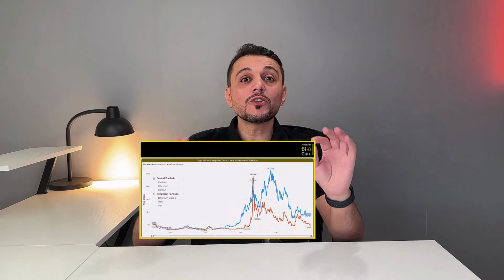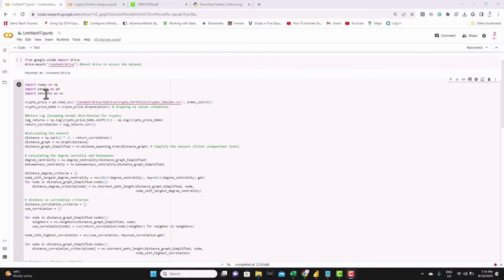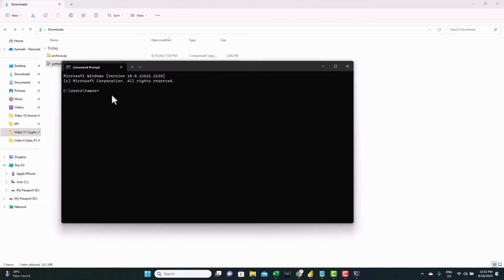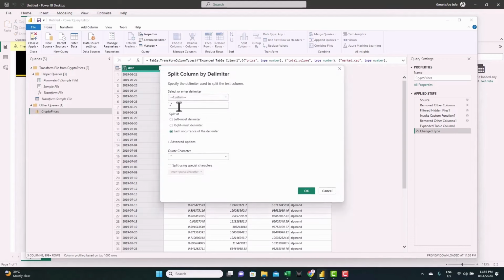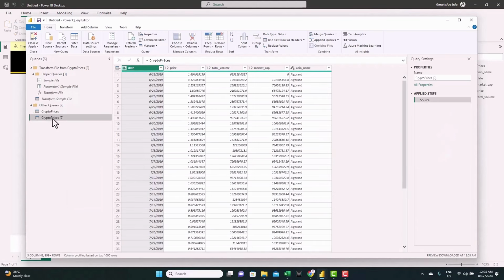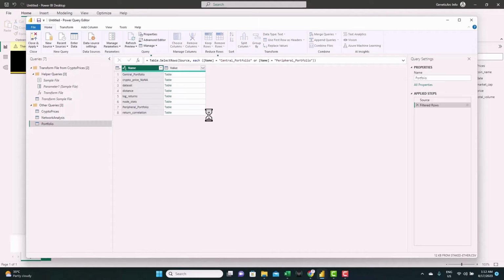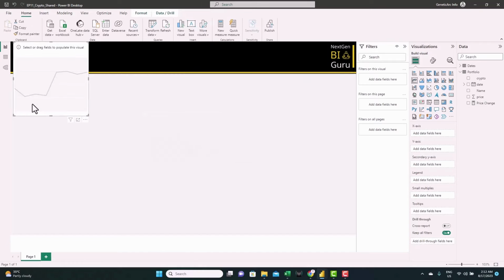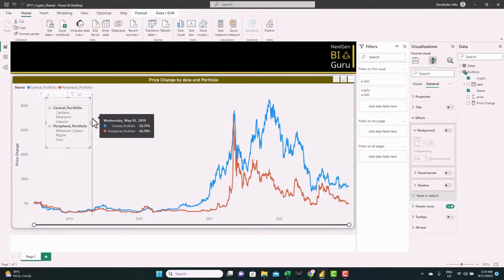How To Pick Winning Crypto With Data Science & Power BI - P1 | NextGen BI Guru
This tutorial guides you through the process of using Python scripts within Power BI to scrutinize the market's most and least influential cryptocurrencies. We cover everything from log returns and correlation to network creation and centrality calculations, all aimed at optimizing your investment decisions.

We outline the Python script's process, involving log returns, correlation, network creation, and centrality calculations. The integration of Python with Power BI is demonstrated, along with data preprocessing in Power Query.

Visualizations show the performance of central and peripheral portfolios over four and a half years, revealing the central portfolio's superior growth. A matrix displays cryptocurrencies in each portfolio.

⏱️ Contents of the episode:

00:00 - Intro
00:58 - Crypto Historical Data
06:06 - Python Script (Networks Analysis)
05:44 - Python Setup For Power BI
08:59 - Power BI (Data Transformation)
21:13 - Power BI (Visualization)
25:50 - Next: Test the model

Episode Material

- List of Python Libraries

This video is about How To Pick Winning Crypto With Data Science & Power BI - P1. But It also covers the following topics:

Selecting Crypto Portfolio Data Science
Power BI Crypto Analysis Tutorial
Data Science Crypto Investment Strategies

Video Title: How To Pick Winning Crypto With Data Science & Power BI - P1 | NextGen BI Guru

✅  Other Videos You Might Be Interested In Watching:

👉Master BI: How To Become A Business Intelligence Guru - Proven Steps To Success | NextGen BI Guru

👉How To Use Smart Narrative In Power BI For Better Sales Reports - P3 | NextgGen BI Guru